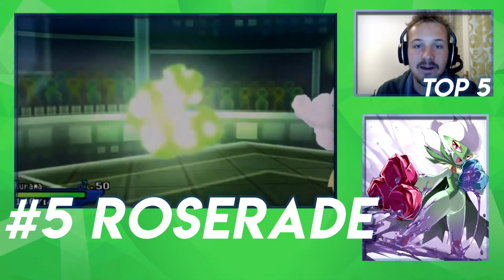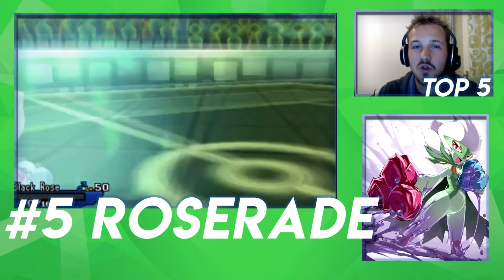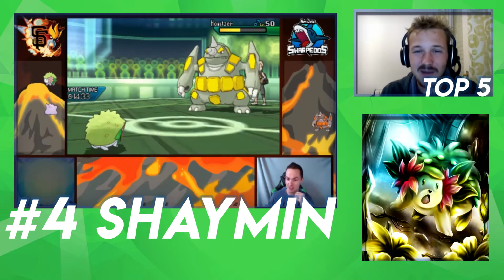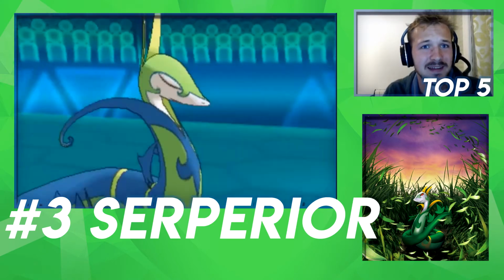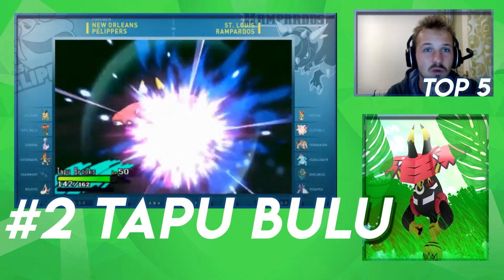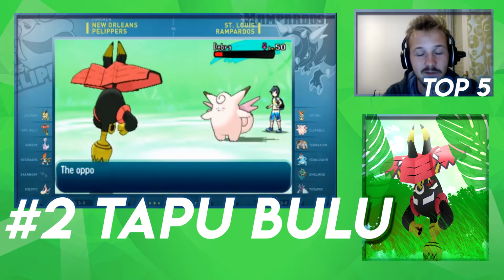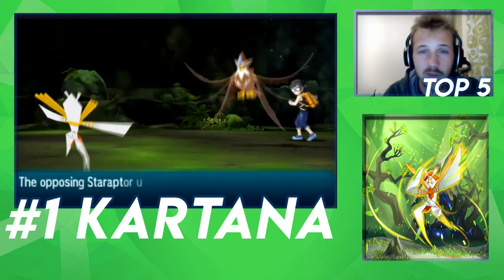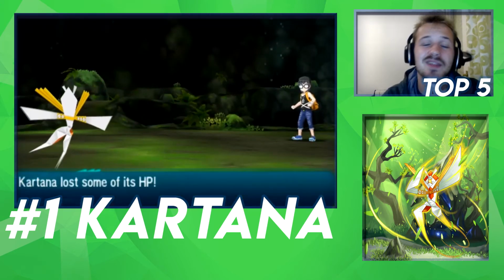Pokemon Top 5 - The Top 5 Grass Type Pokemon In The Draft League Format w/ Melontosh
Melontosh here with my Pokemon top 5 on the best grass types in the draft league format such as the GBA, NPL, NPA and the GPC

I always loved grass type pokemon and i felt that they dont get enough love in the draft format, so here is my top 5 grass types in the draft league format.